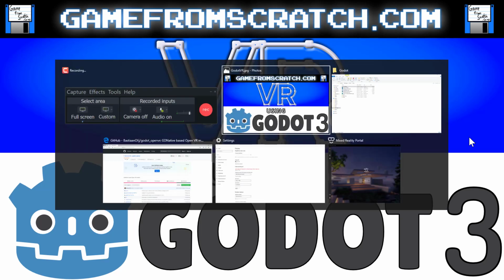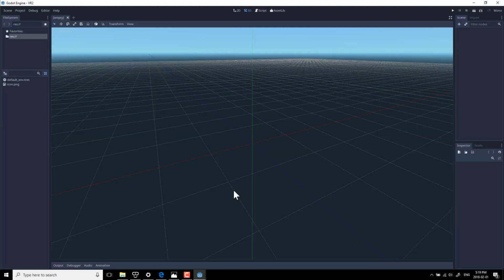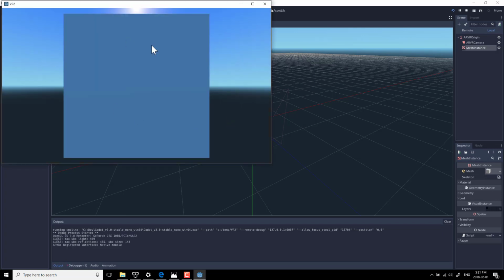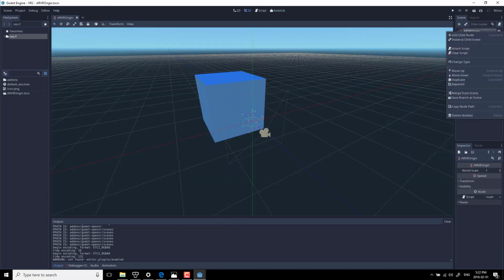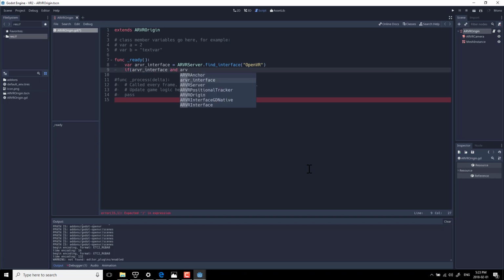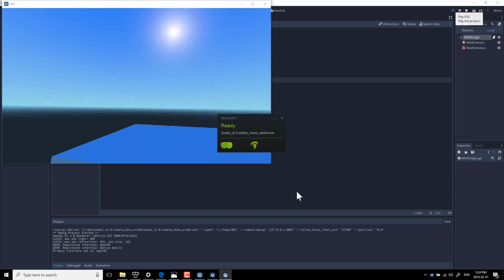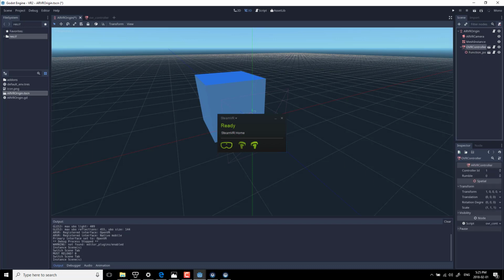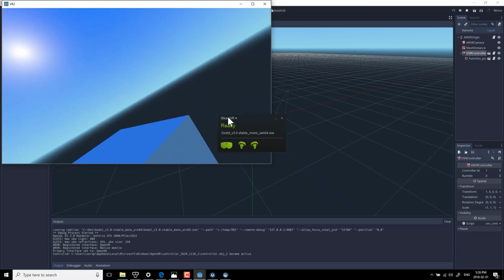Virtual Reality In Godot 3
This video shows how to implement VR using the Godot 3 engine and SteamVR.  In my case, the headset used is an MS VR powered HMD by Samsung.

VR implementation was the work of one developer working part time on Godot 3, which is incredibly impressive.  His name is Bastiaan Olij and you can learn more about his work on his Github or YouTube pages, linked below: